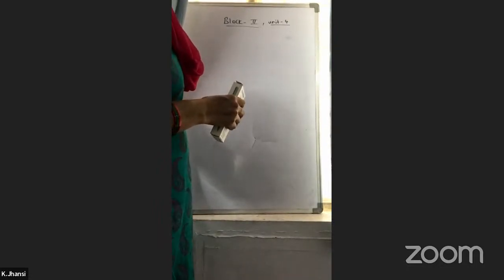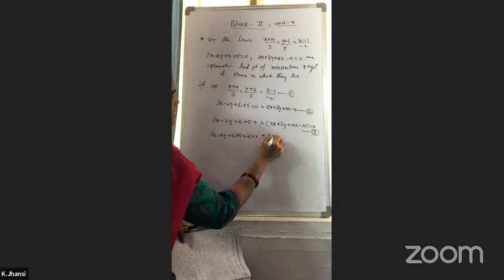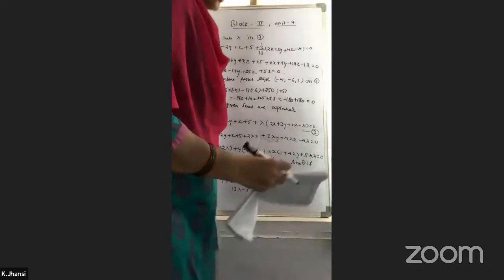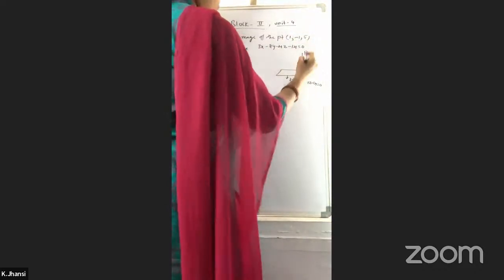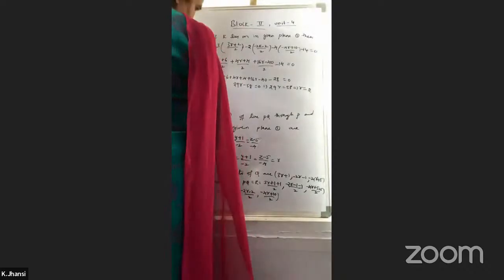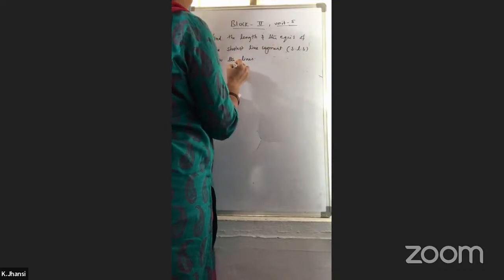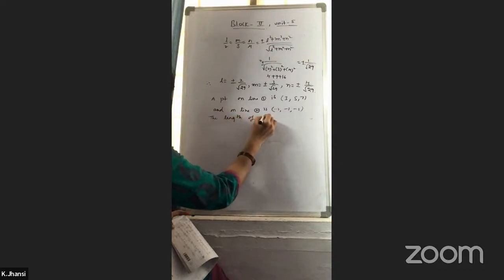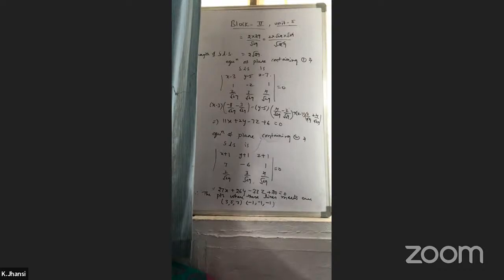UG 5th Sem Mathamatics (E/M)(Elective-A)